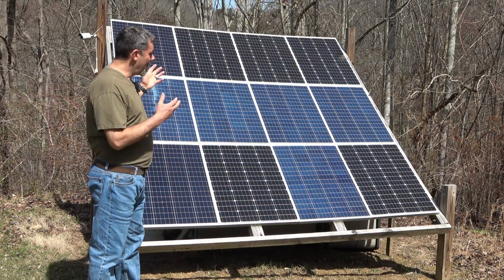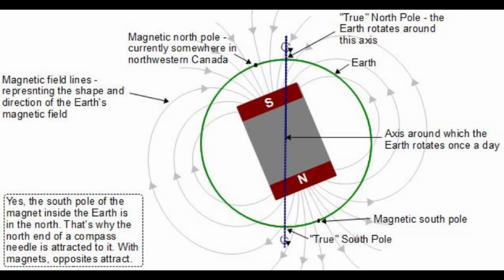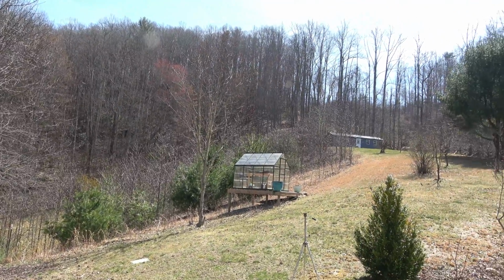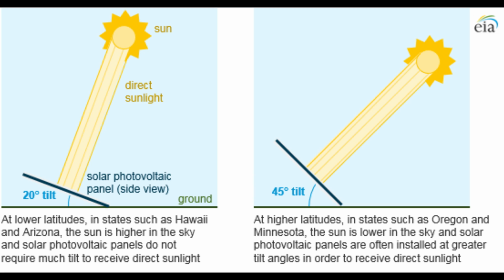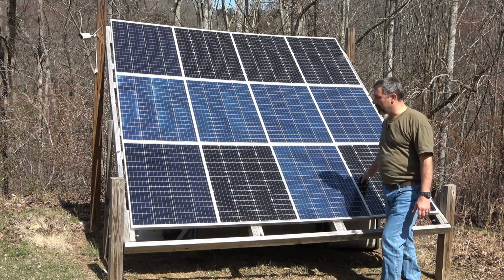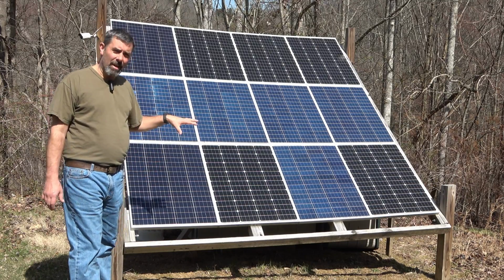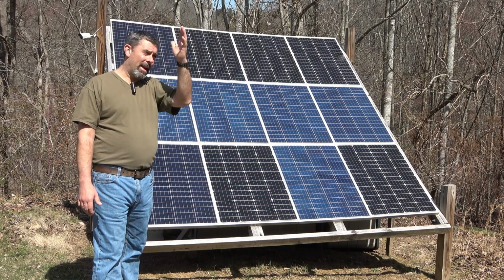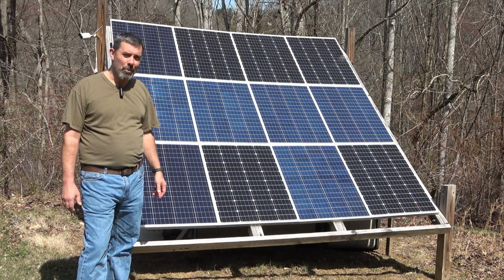A Beginners Guide To Solar Part 2: Solar Array Placement. Angles, directions and things to consider.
Part two! In this video we get into the proper placement of your solar panels to maximize the amount of power they will produce.